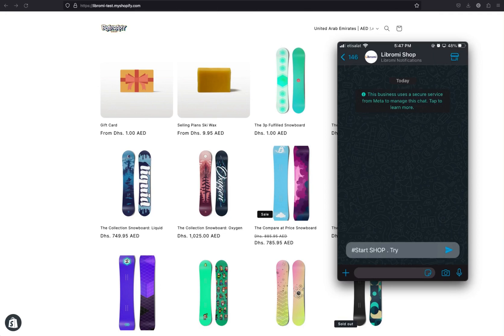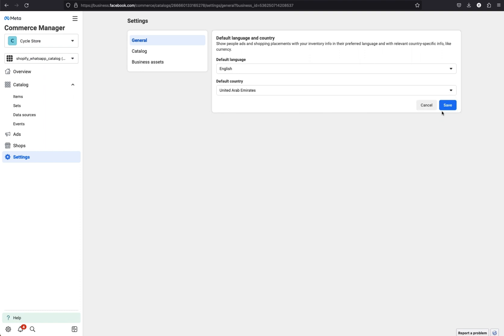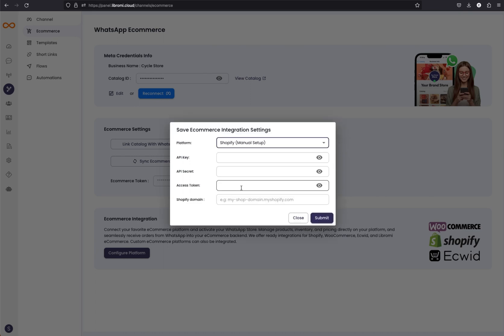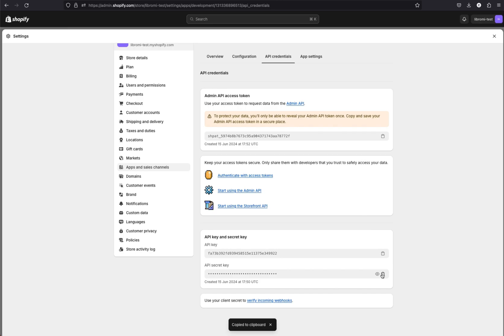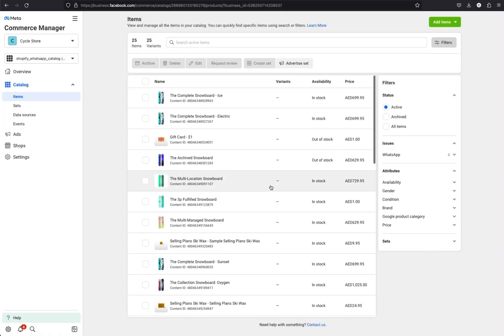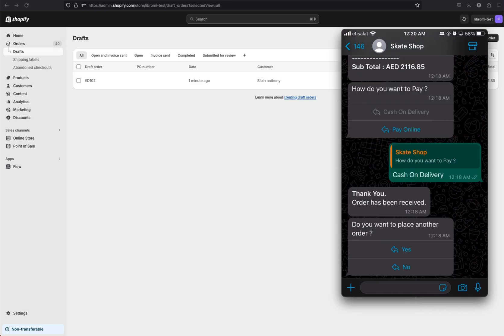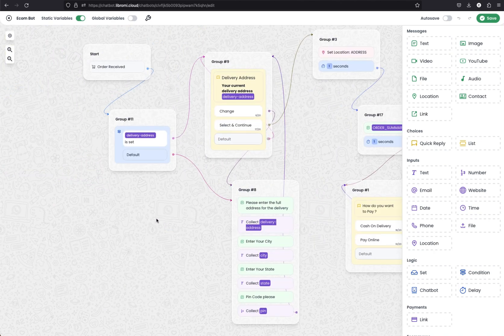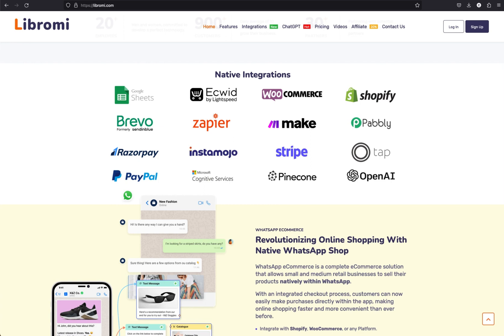How to Create WhatsApp Store for Shopify eCommerce Website - Sell Via WhatsApp - Libromi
Shopify is a leading eCommerce platform to start selling online. Increase your sales with the Libromi WhatsApp Store Integration.

This integration seamlessly syncs your Shopify product catalog with a WhatsApp store. Manage your entire inventory through the Shopify dashboard and monitor your WhatsApp orders directly from the Shopify orders page. To begin, follow this video and complete the setup in less than 10 minutes.

This video tutorial will guide you through integrating your Shopify eCommerce store with the WhatsApp store using Libromi's WhatsApp Store App. Discover how to configure your WhatsApp store, set up an eCommerce chatbot with product categorization, enable online payments and more.